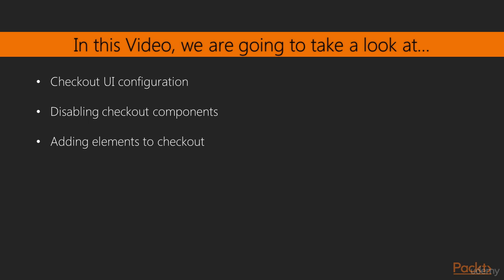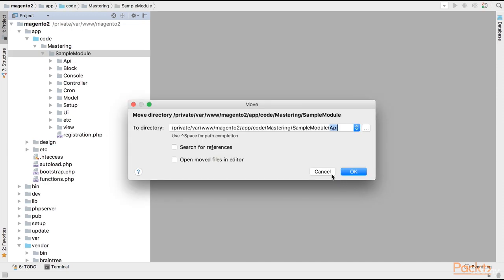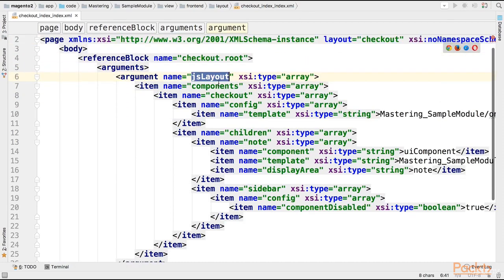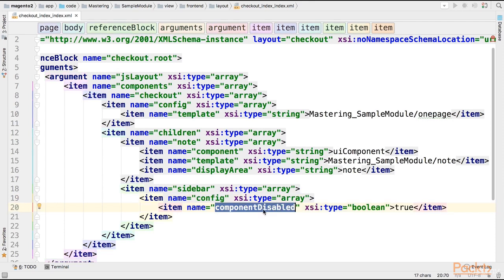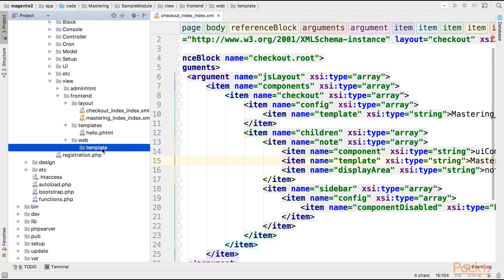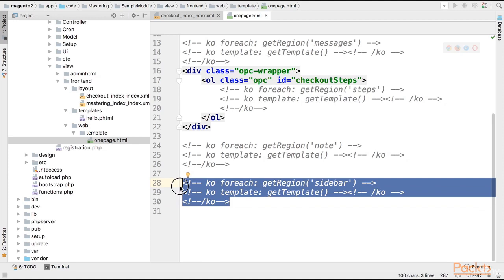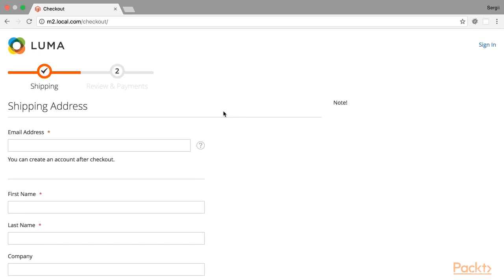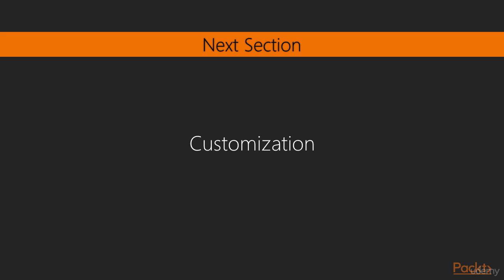17 Magento 2 Checkout Customization